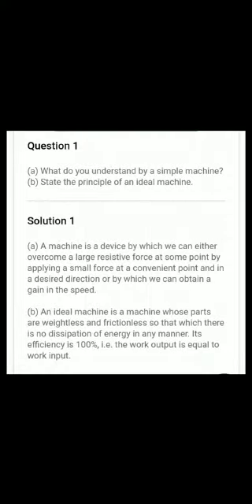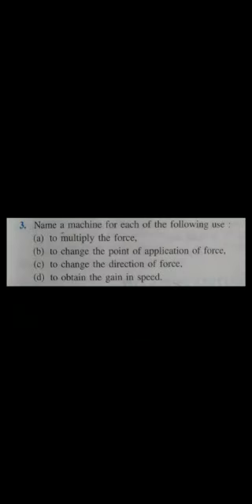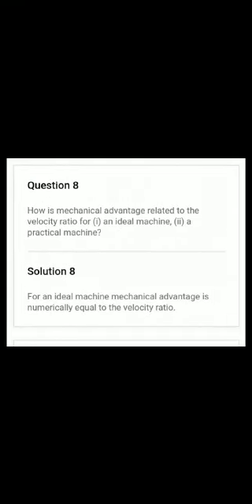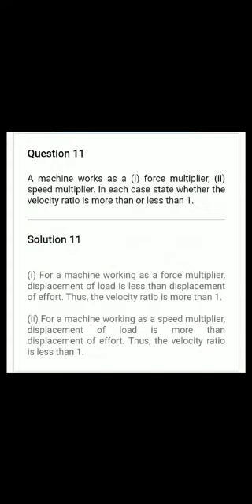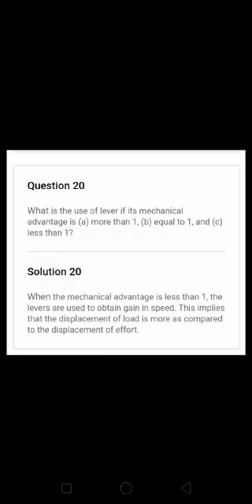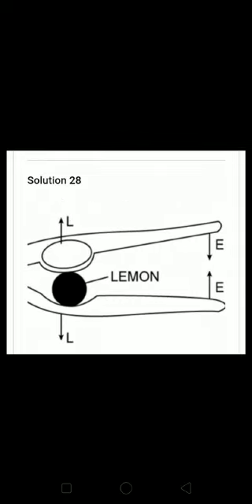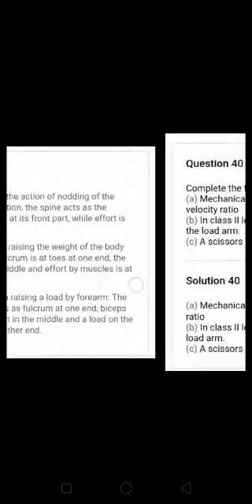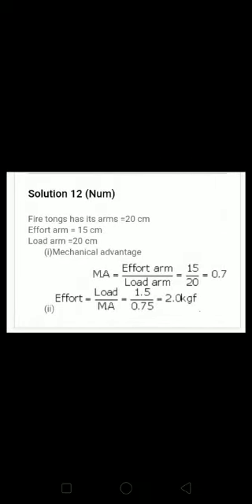Std-x physics exercise 3A solution